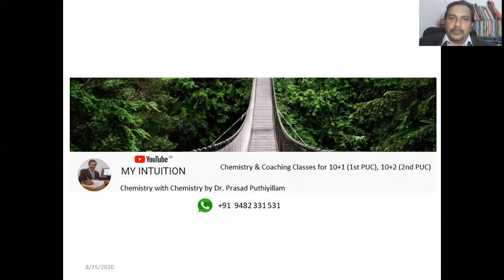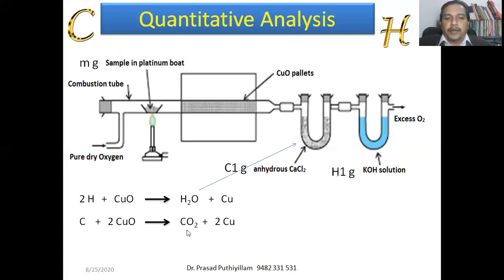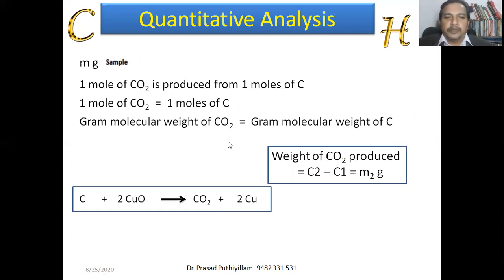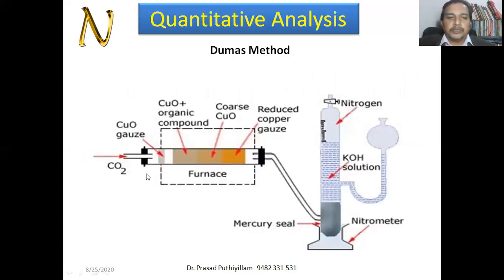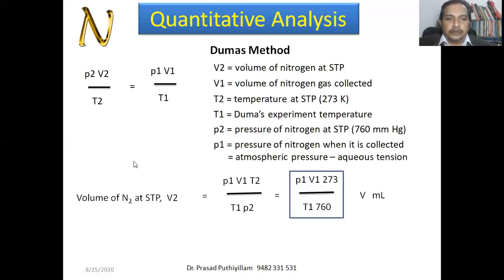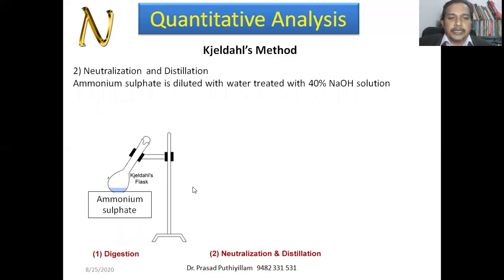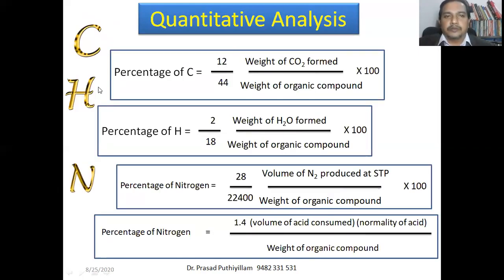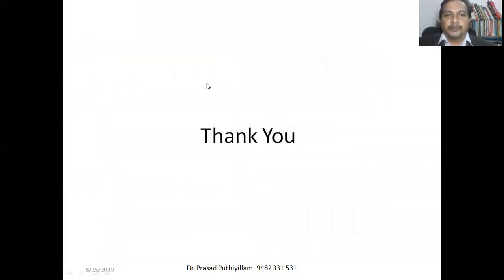Organic Chemistry Basics, Class 10, Chemistry with Chemistry by Dr Prasad Puthiyillam